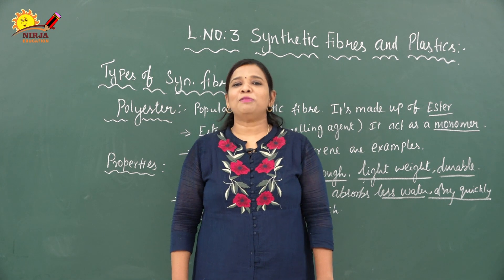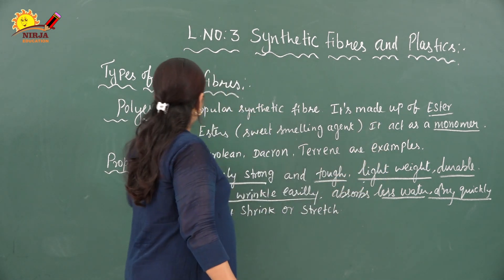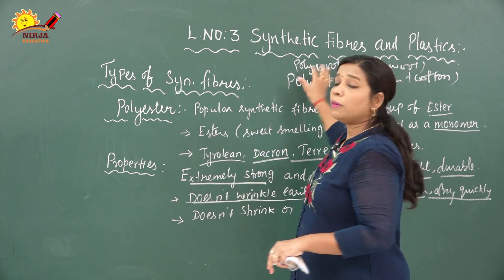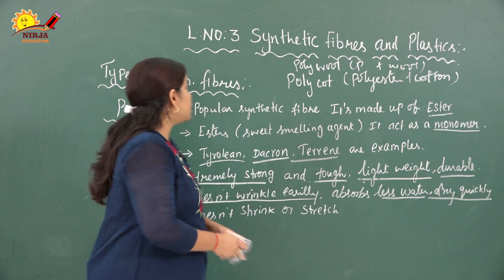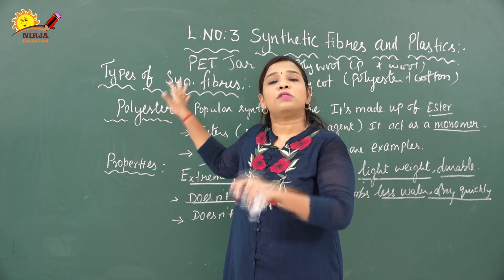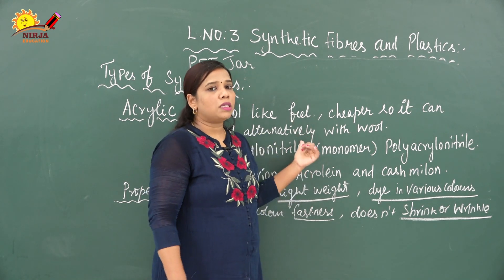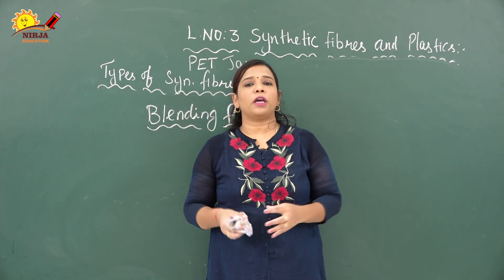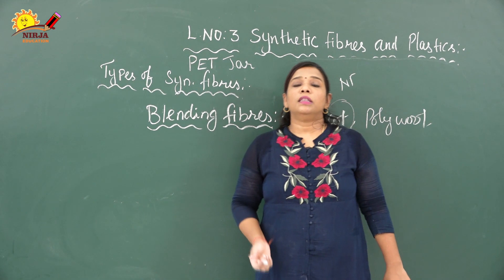Class 8 Science Chapter 3 Part 3